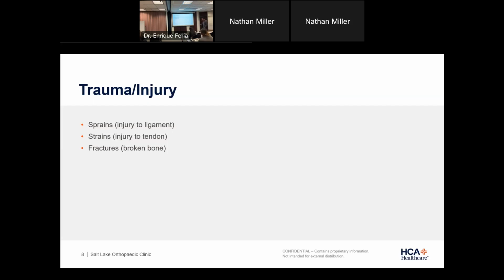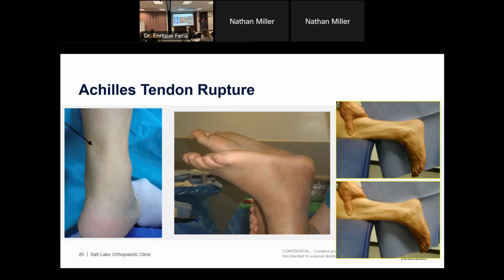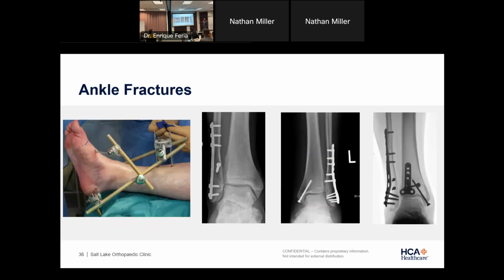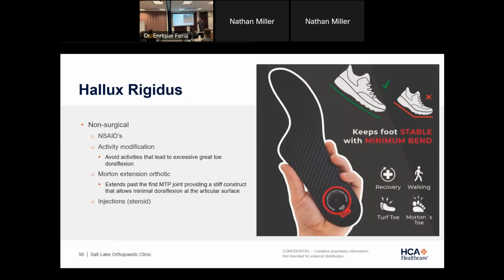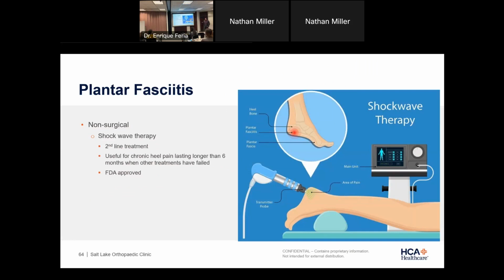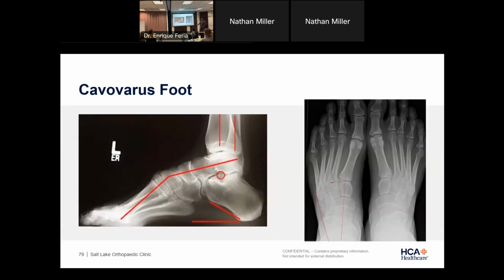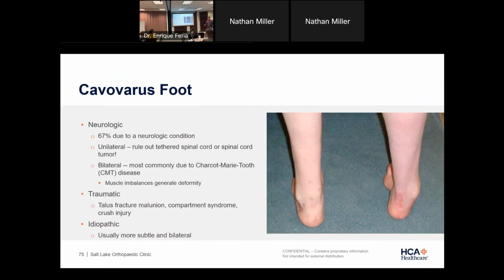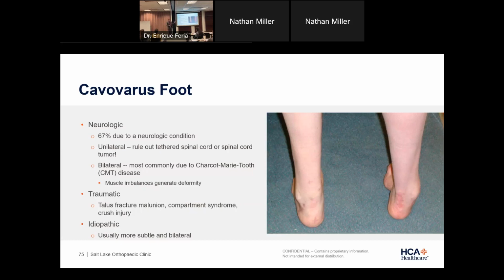Treating Your Ankle & Foot Pain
Orthopedic Surgeon Dr. Enrique Feria shares how to treat your ankle and foot pain.